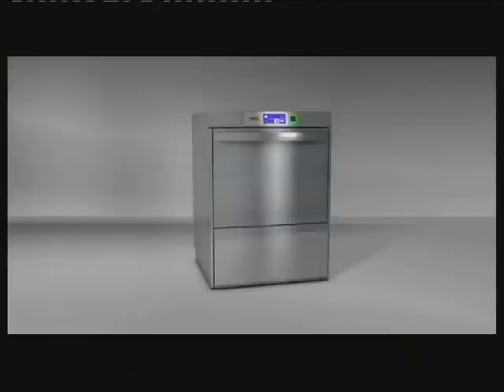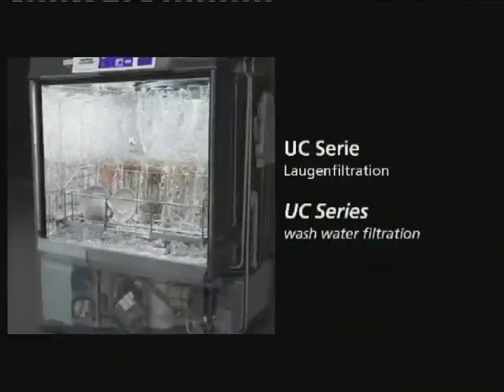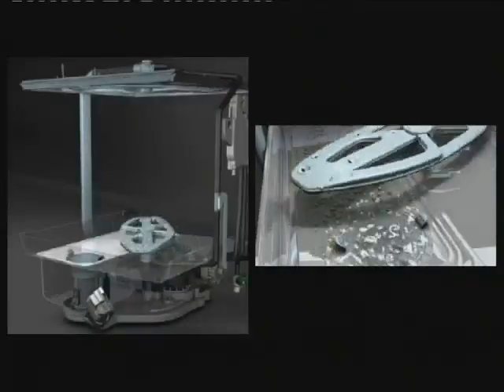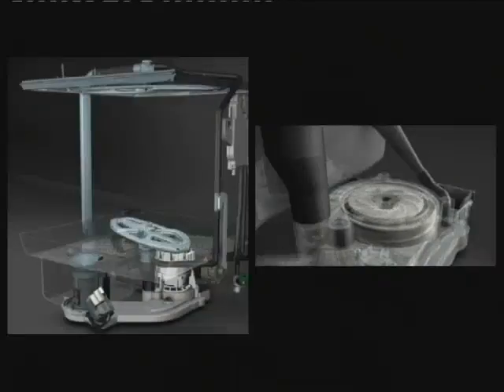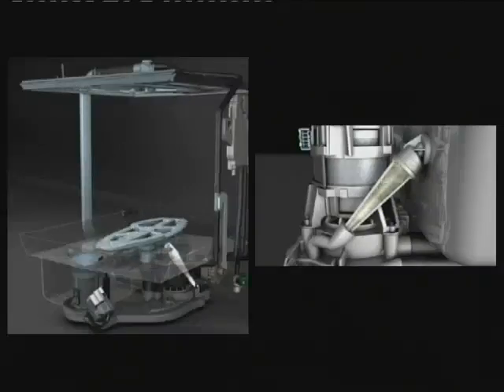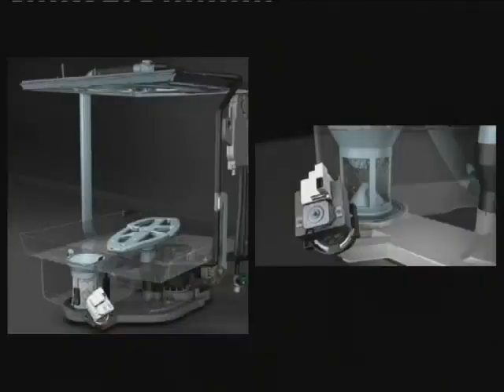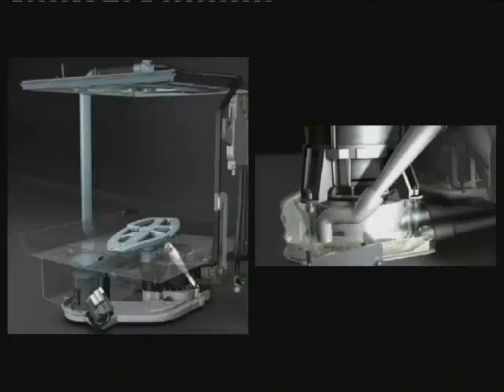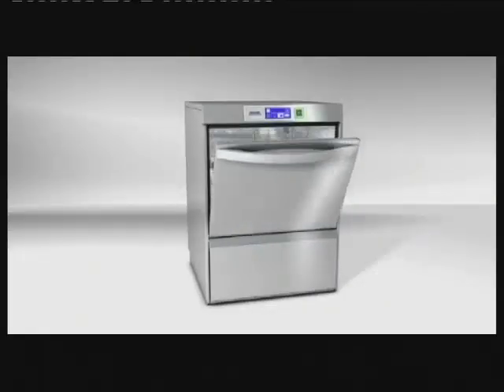Winterhalter UC Series Filtration explained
The Winterhalter UC Series of undercounter glass and dishwashers, have a multi-stage filtration process that ensures wash and rinse water stays cleaner for longer. This ensures users are washing in the best quality water for longer, reducing waste water and improving wash results.  If after the filtration the water becomes too dirty, an infrared beam will detect the dirt levels and automatically dump the dirty water and refill.